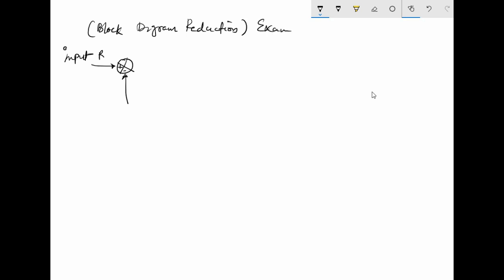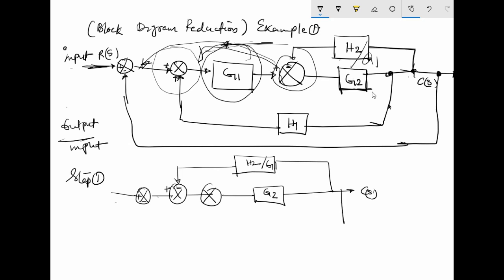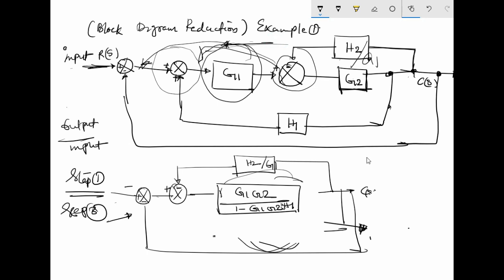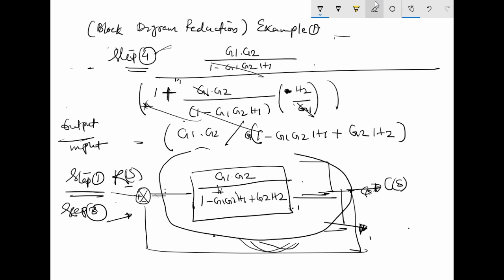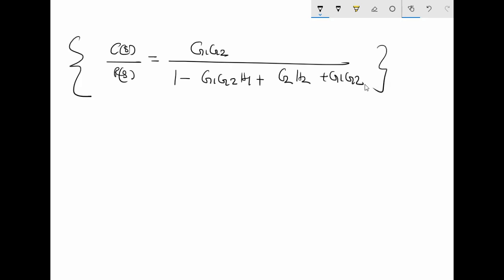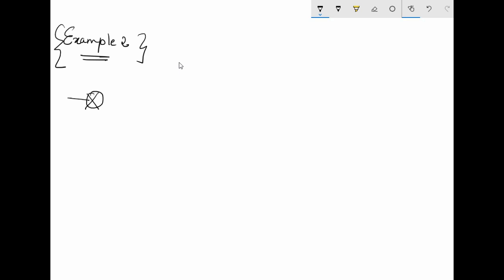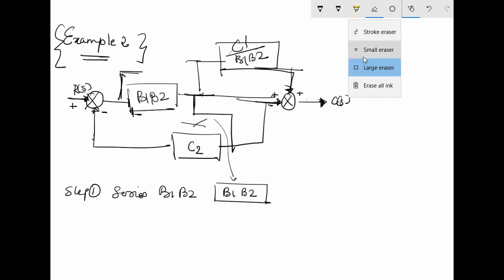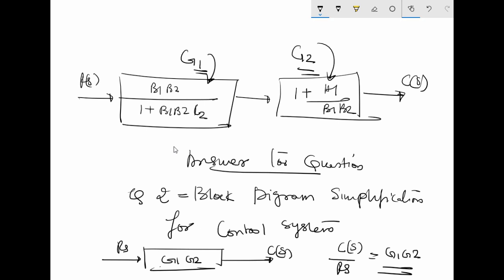Block Diagram Reduction of closed loop control systems Solved Examples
Block Diagram Simplification of closed loop control systems Solved Examples , block diagram control system , block diagram examples control system